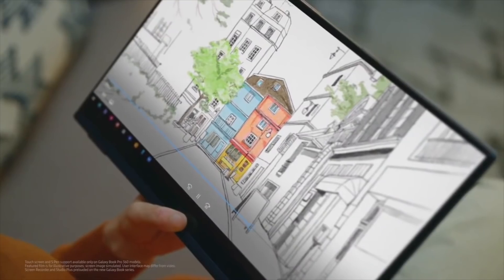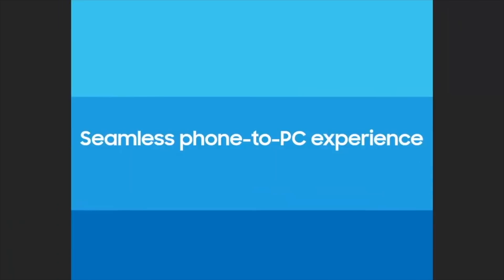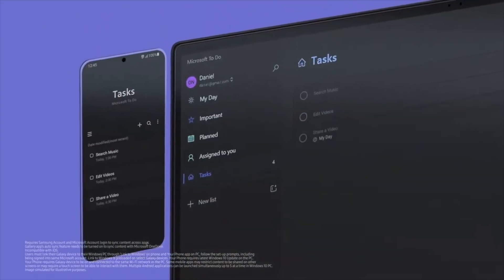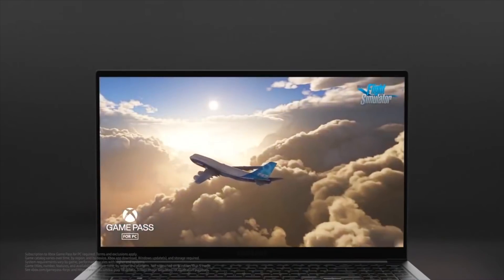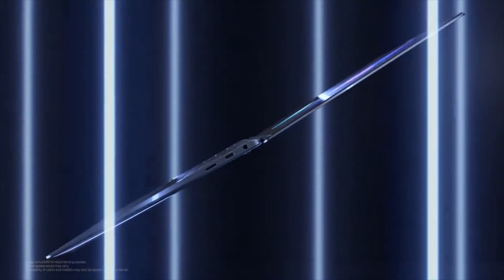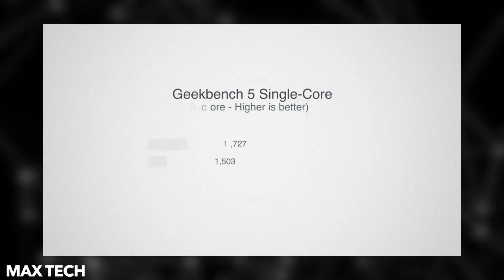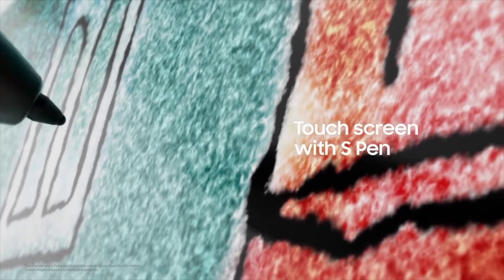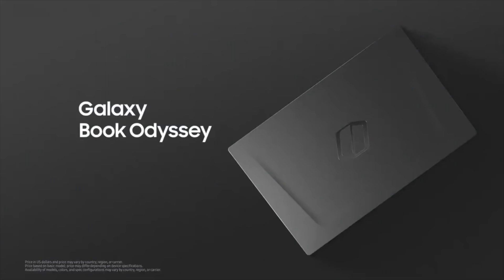Samsung has FINALLY Done it.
Samsung OFFICIALLY brings its Airdrop (Quick Share) to Windows, Samsung Galaxy Book Pro, Galaxy Book Odyssey OFFICIAL, Unpacked review & More news!